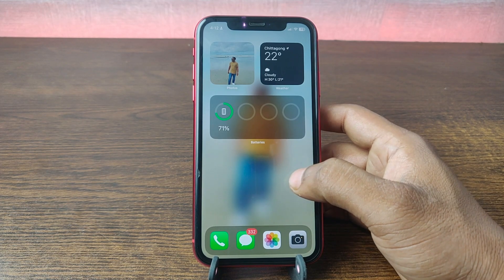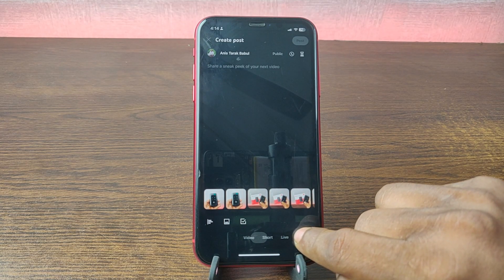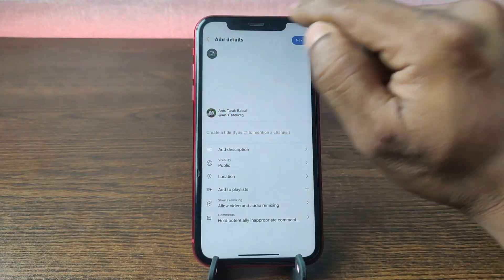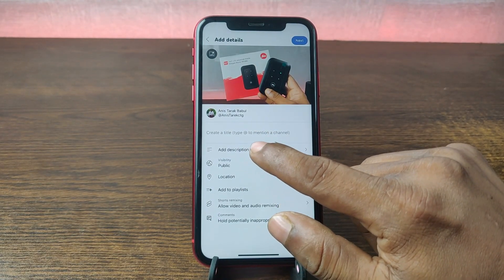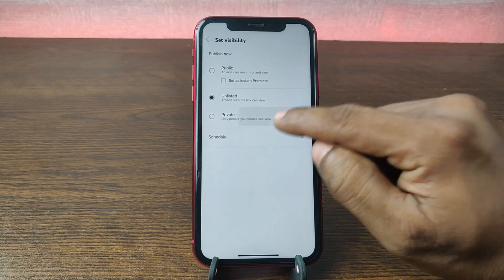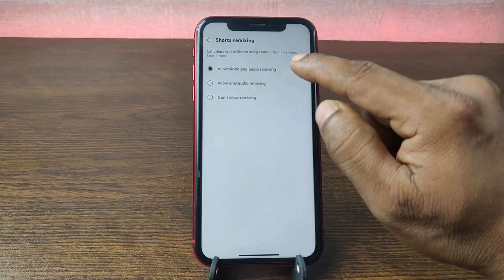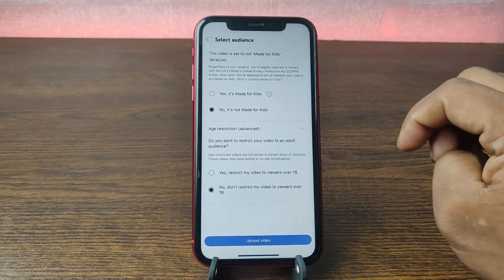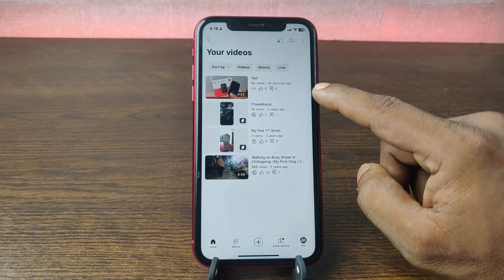How to Upload Video on Youtube from iPhone | Full Guide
In this video i show you how to upload video on Youtube from iPhone